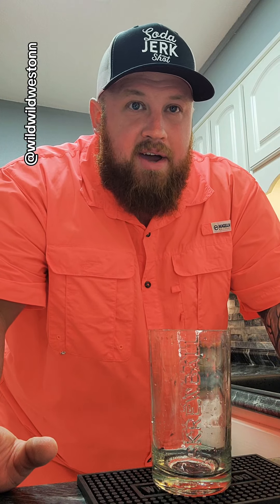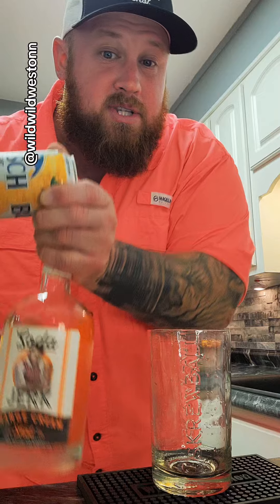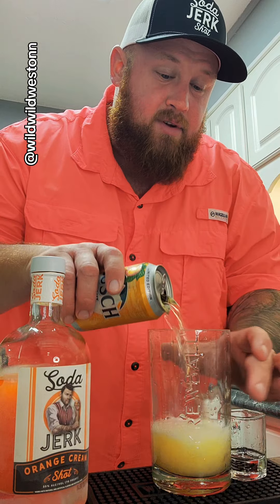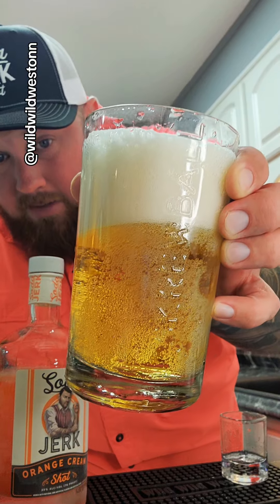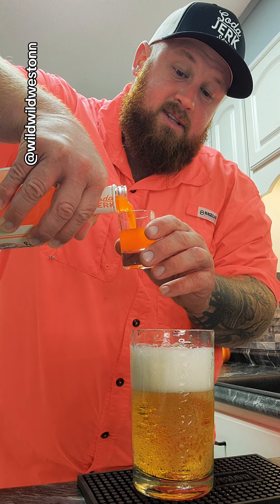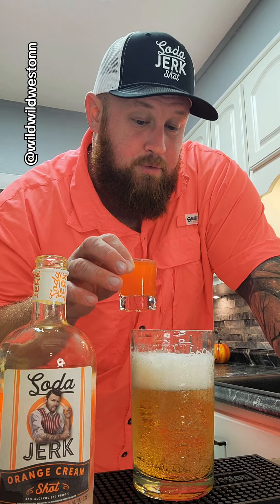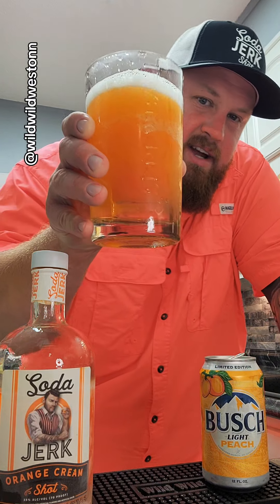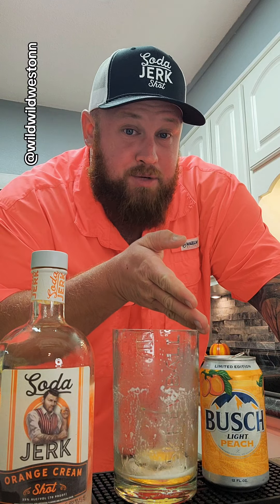Sink and drink orange soda jerk and peach bush light!